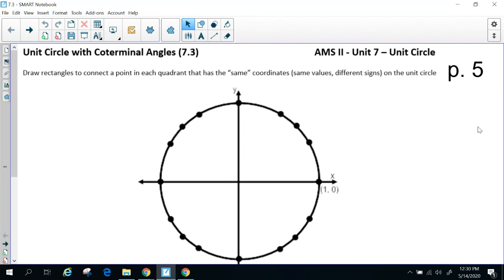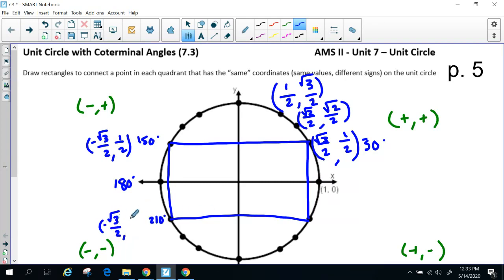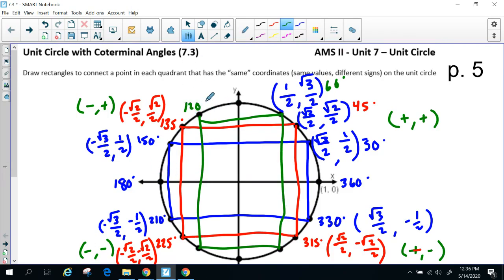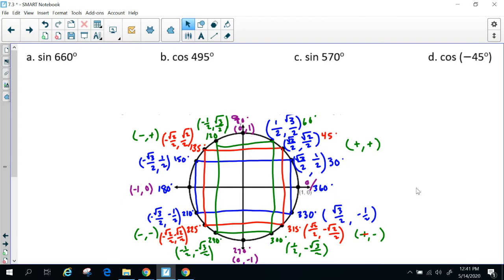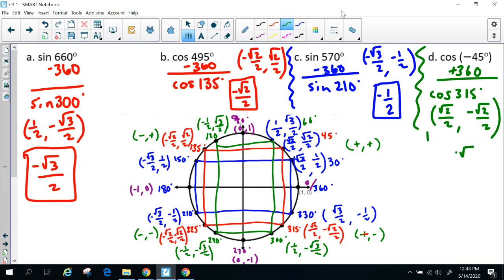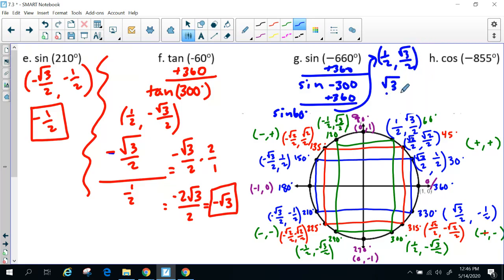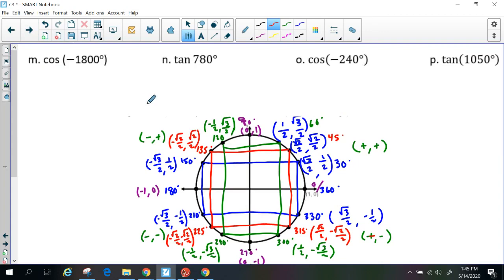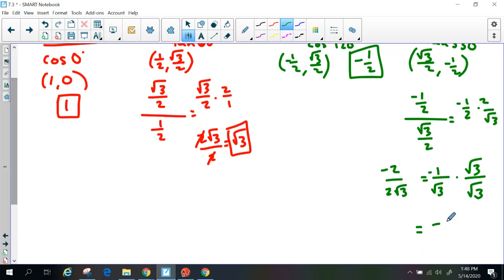7.3 Notes Video